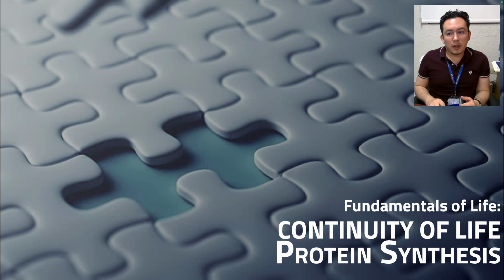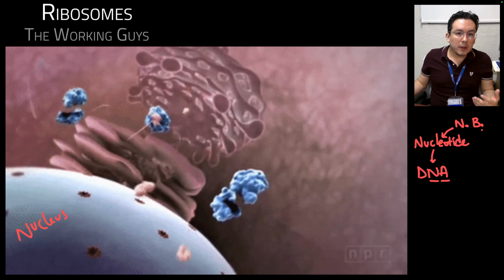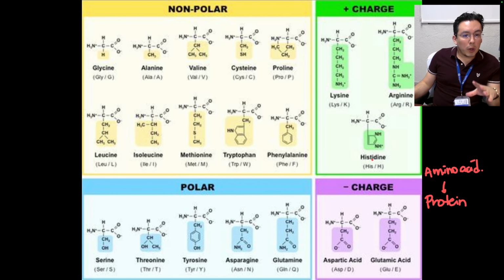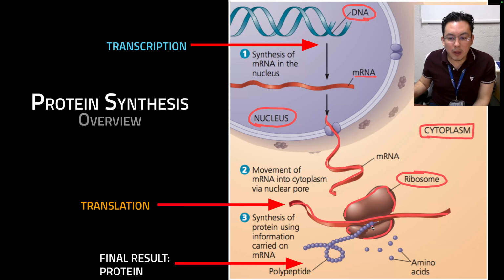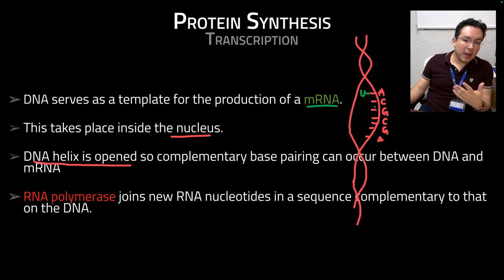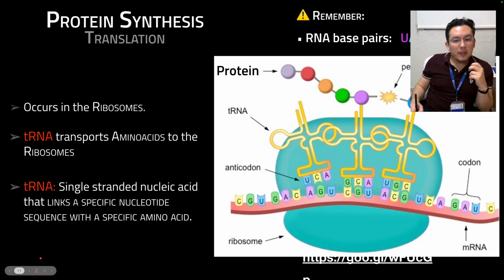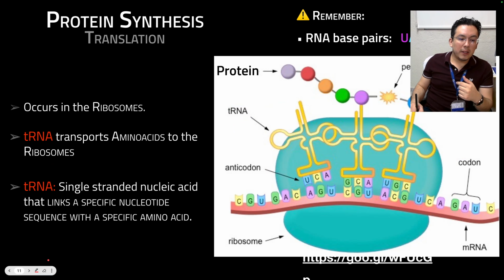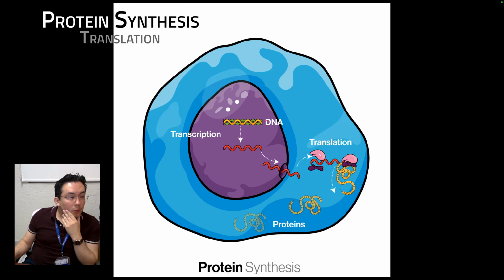Protein Synthesis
Overall explanation of Protein Synthesis, focus on Transcription and Translation for Introductory level Biology.